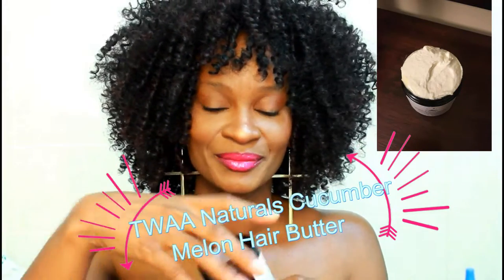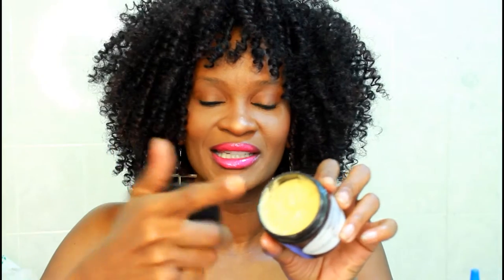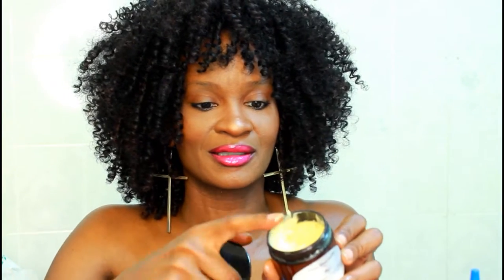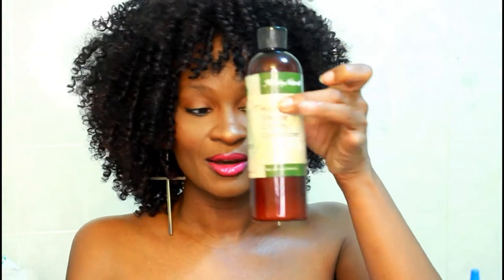TOP 5 BEST NATURAL HAIR PRODUCTS! 2016 ( My Staple Products)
Cocoa Shea Souffle'

The Best Dry scalp oil! Peppermint Seed To Heal Scalp Elixir

Purchase your own Bentonite Clay Mask!